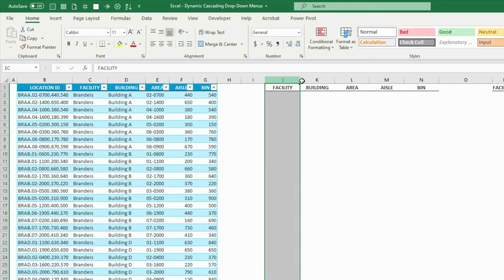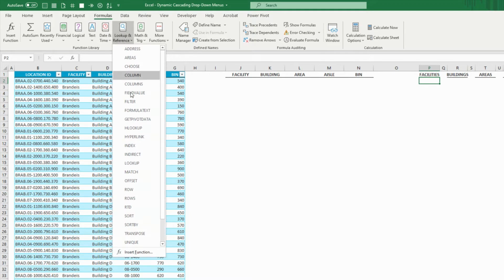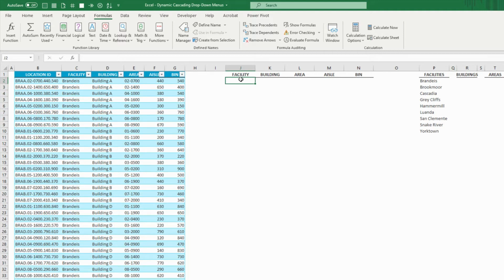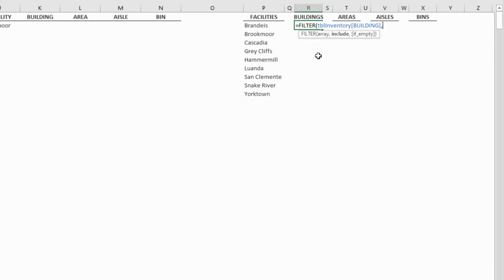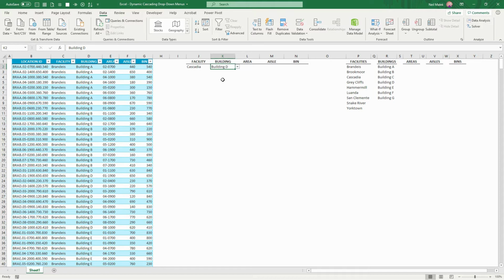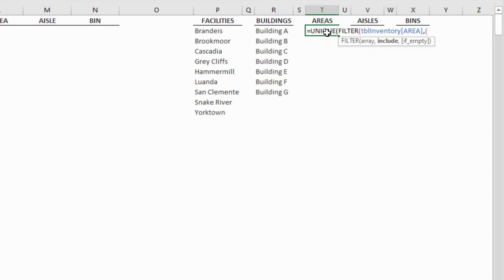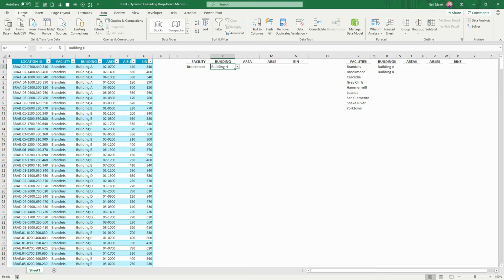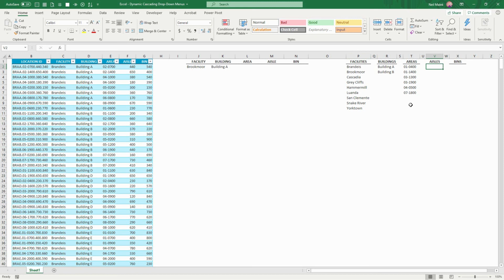New FILTER and UNIQUE Dynamic Array Functions for Cascading Drop-Downs | Everyday Office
Six new 'Dynamic Array' functions have just been rolled out for Office 365, and two of them are FILTER and UNIQUE. Additionally, these functions are 'spillable,' in that they fill as many cells as they need for their job. In this video, we use these concepts - dynamic array functions, spillable references, and multiple-criteria filtering - to create dynamic, cascading drop-down menus.